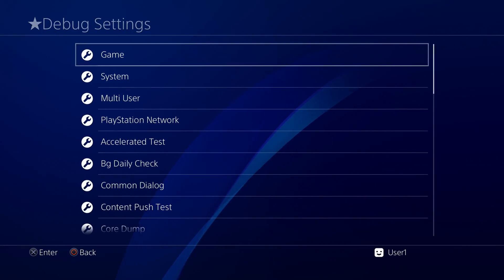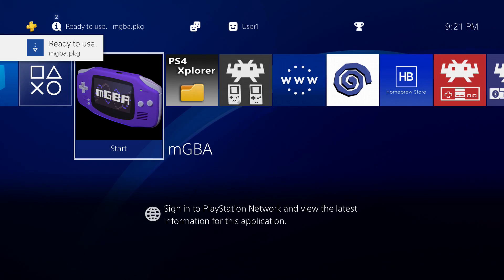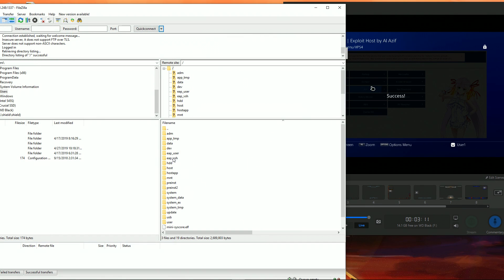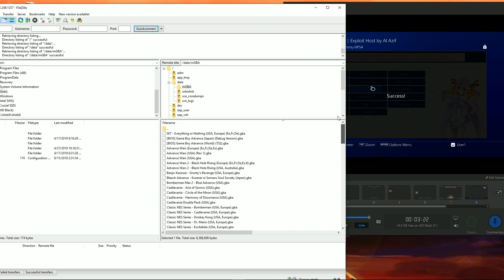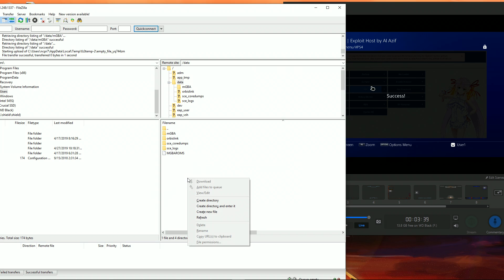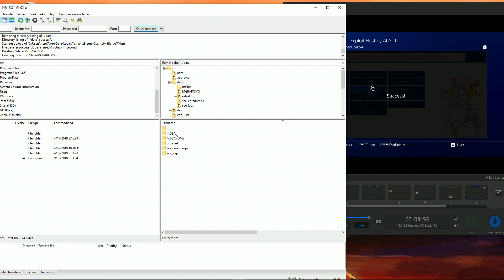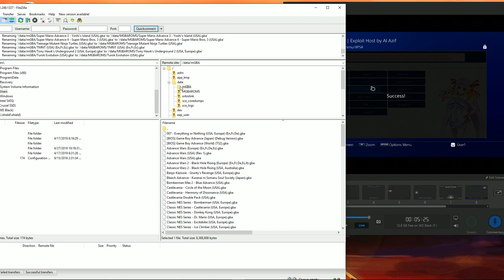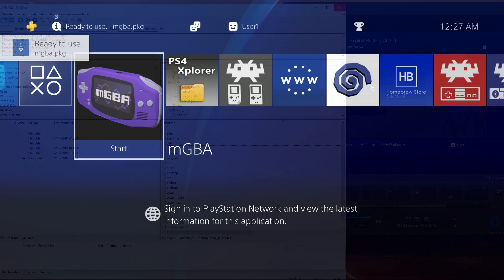mGBA Emulator for PS4 (PS4 Homebrew / Native Emulator)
Testing the mGBA emulator for PS4 by Znullptr (aka dmiller423) that was packaged by SWIM. This is not the retroArch (ps2) version. This is a native emulator for PS4. It's still very rough and takes a little bit of work to get it working, but it's still pretty cool. I'm happy to see more native emulators for the PS4. Those folks saying the "scene is dead" just aren't looking in the right places I guess. Enjoy!

Shout out to DefaultDNB for some help bouncing off ideas on how to get it working.